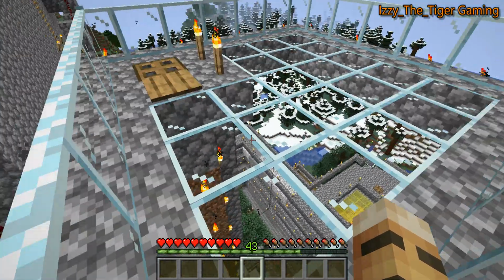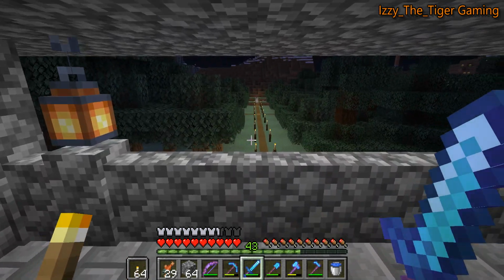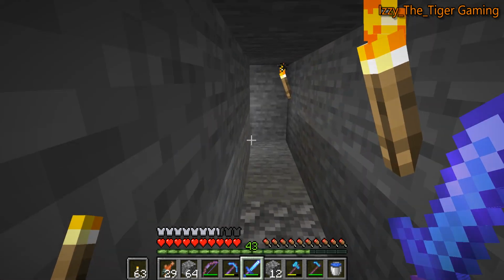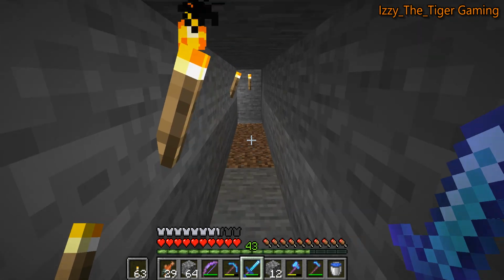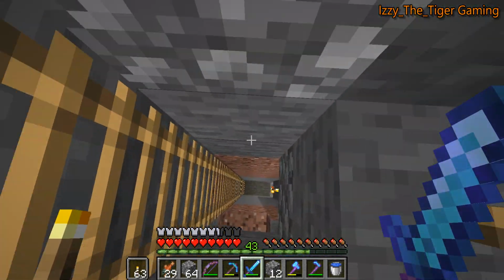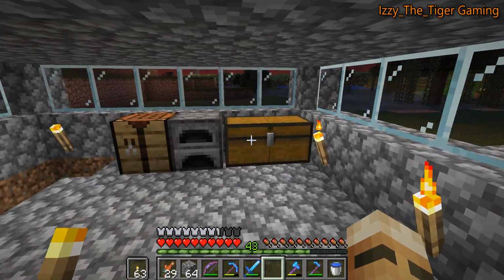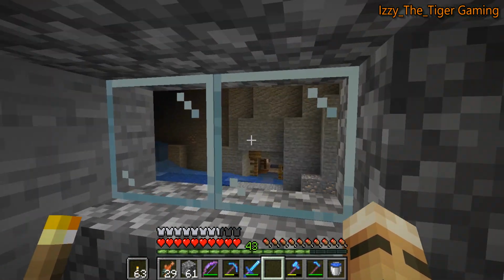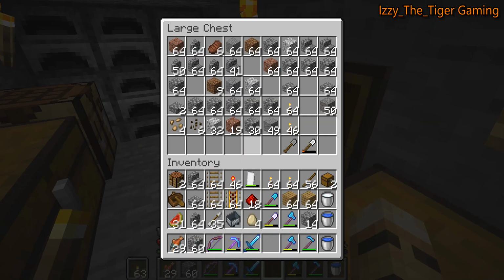Minecraft ASMR Let's Play! Survival Series Ep.6 - Ocean Outpost!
Hello and welcome to the sixth video in my Survival Series! In this video we will be taking a trip down my super long railway to the Ocean Outpost on the Southern Sea. My minecart tracks need to be updated to make them more user friendly so that is one of the objectives in this video. The other objective is to make our way to the Ocean Villages which need to be strengthened in preparation for future raids.

Now for a few words about my compound: I built this compound originally as a farming outpost and it just sort of grew over time into what it is now. At no time did I ever actually intend to make this my main living area until in mid 2018.

I built this compound from a pure survival standpoint so while it may not be much to look at it certainly serves its purpose as a safe and functional survival house with everything needed to survive and prosper in this game. It has a functional house, several secondary cottages, a watchtower, an observation deck, multiple storerooms, an old school killing zone, an XP farm, a giant "underground" garden and an underground farm, a large artificial village, a complex minecart system to the mines and various outposts, fortified wall with battle trenches and fighting stations, and LOTS of torches for the added peace of mind that you get from knowing you are completely safe from most monsters (besides Endermen and Phantoms) and nothing can spawn inside the walls except where you want them to.

So sit back, relax, and enjoy this informal tour of my Nether exploits and my Jungle Fort along with the many mines that lay beneath it.

** Due to some lag some parts of the audio are clipped. Please forgive that.
RelaxingASMR has been a big influence on my Minecraft world.

Also, please do stop by his main channel where he has many relaxing ASMR type videos on a wide range of subjects from fountain pens, cigars, vintage catalogs, numismatics, and many more very interesting topics.

In my Survival World I have several automatic and semi-automatic farms that I have constructed. Most of them are based on designs by the minecrafter Avomance. He has a great channel with great content. If you are looking to add some creative machines and farms to your world and like step-by-step tutorials for everything from basic redstone (or no redstone!) to advanced flying machines then check out his channel by clicking the link below!

Below is the link to Avo's video that I used when I was building my Blaze Farm modeled after his. I didn't have nearly as easy a go of it as he did though haha.

RelaxingASMR and Avomance are always posting new and great content that is worth watching, and if you like these types of relaxing Minecraft videos that I post believe me when I say there are many more still to come. I am always looking to learn!

Best regards,
Izzy_The_Tiger